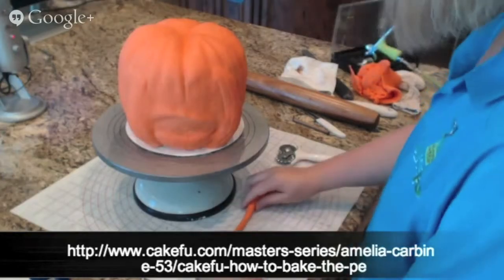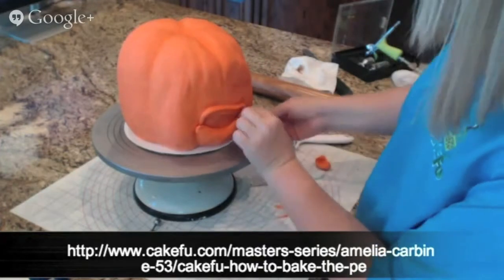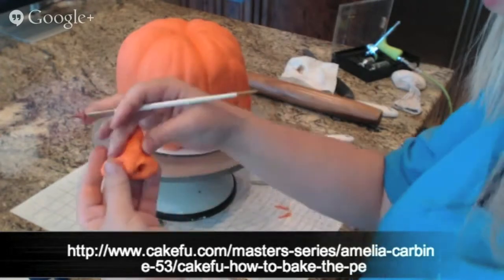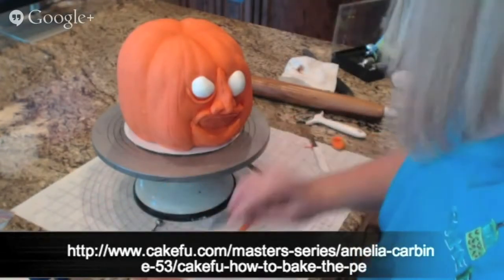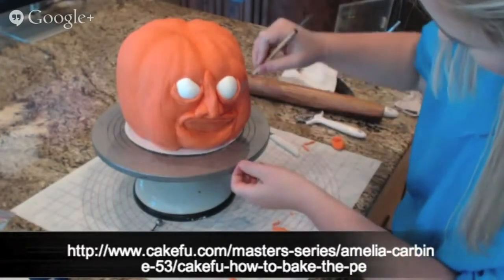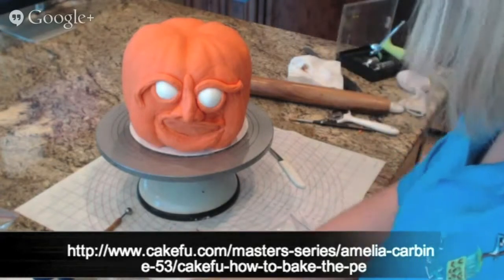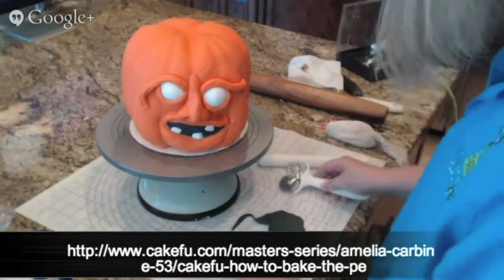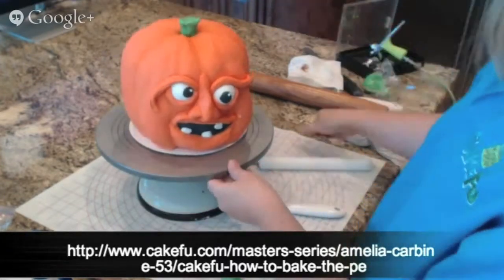Carved Halloween Pumpkin Cake part 3 of 4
n our last CakeFu training, I said that we wouldn't have a training this week due to Halloween.

Well I changed my mind!

We are going to do a bonus Halloween CakeFu training.

Why?

Because we are just about to hit our 15,000 likes mark on our CakeFu Facebook page and I thought this would be a good way to celebrate!

And because I just thought it would be fun.

I will be sculpting a Spooky Halloween cake LIVE. You'll be able to watch as I walk you through all of the steps from start to finish. Come watch the process and have your questions answered.

If you've ever wanted to learn about cake sculpting, this will be a good training to watch.